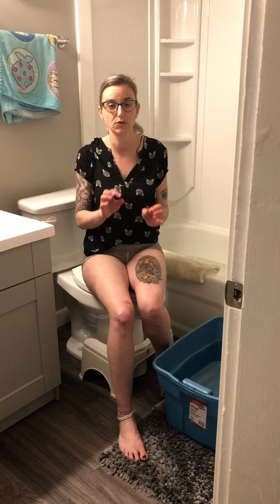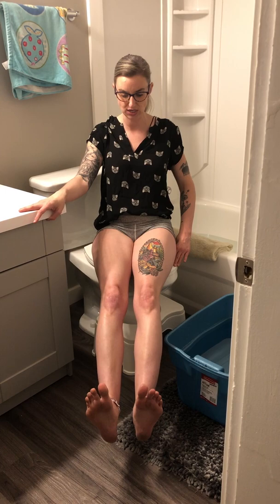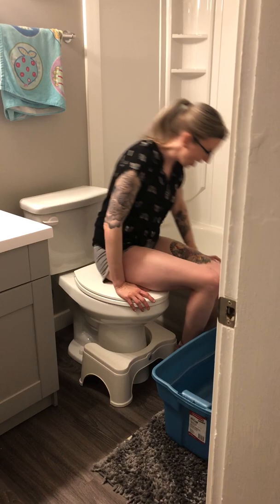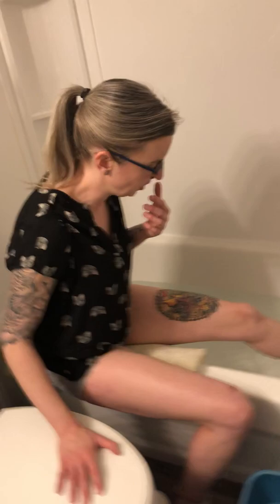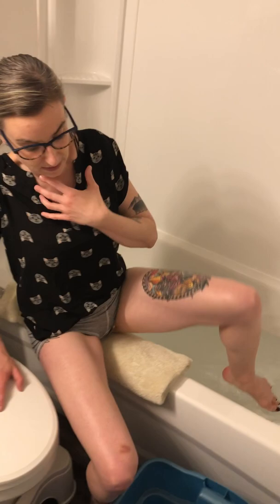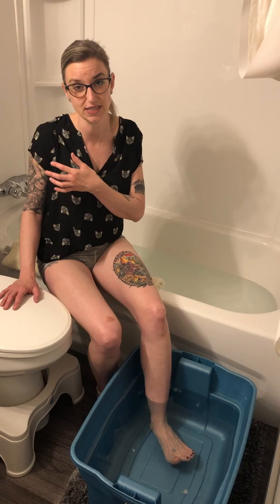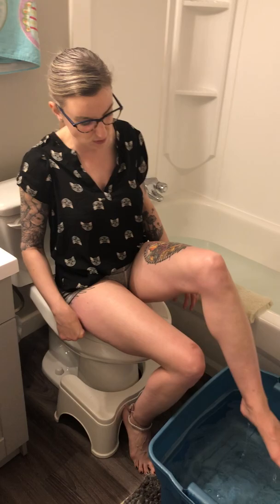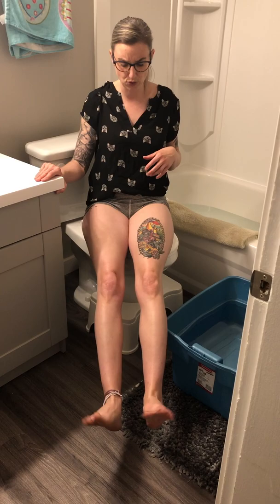Contrast Hydrotherapy Demonstration Video 2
Demonstration of a self treatment contrast foot bath.